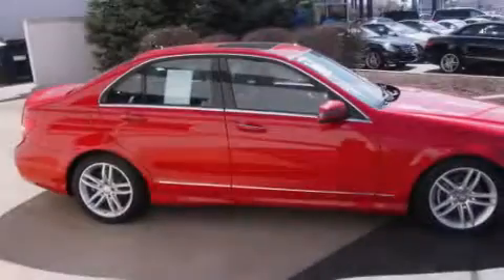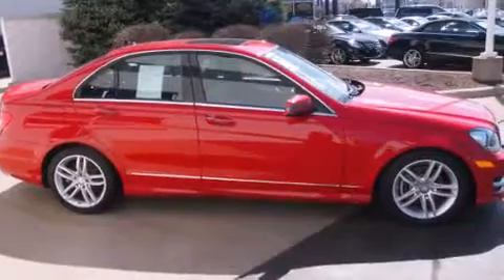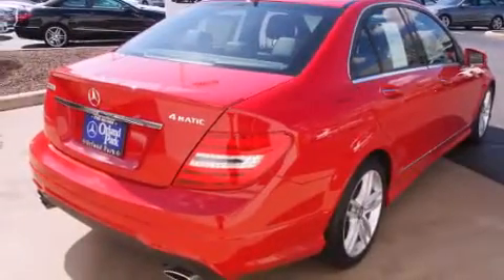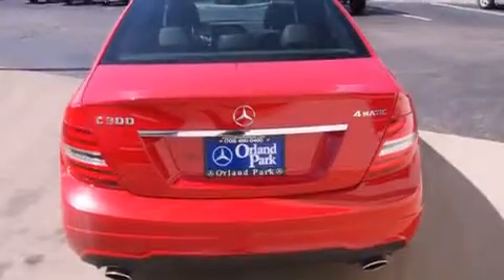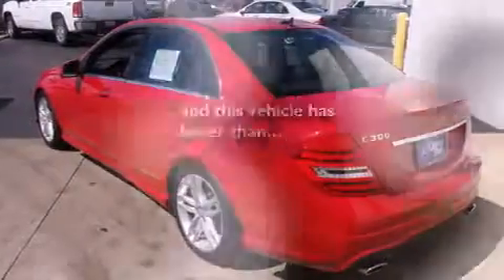2012 Mercedes-Benz C300 4MATIC Sport Mokena IL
We've been honored to serve the Orland Park IL area , we promise that your experience at our dealership will exceed your expectations ! Year : 2012 Make : Mercedes-Benz Model : C300 Engine : 3.0 Trans . : Automatic Exterior : Mars Red Miles : 6,393 Interior : Black Stock : MS3843L Mercedes-Benz of Orland Park 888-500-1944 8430 West 159th Street Orland Park , IL 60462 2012 Mercedes-Benz C300 4MATIC Sport Orland Park IL